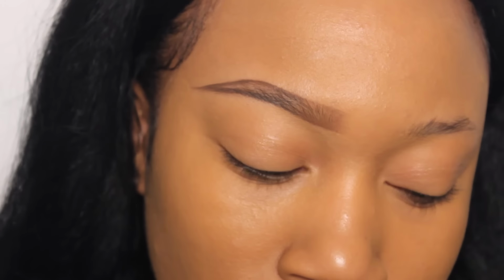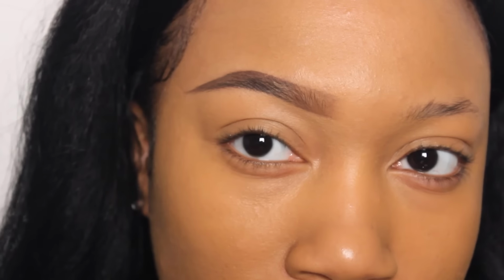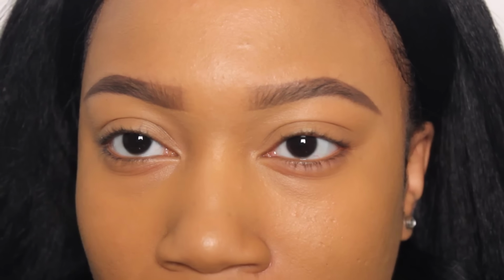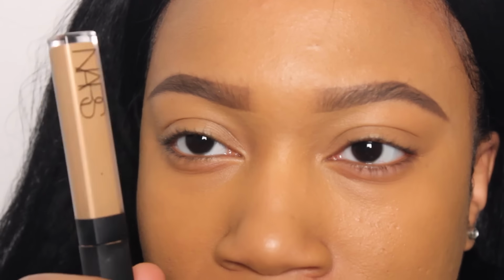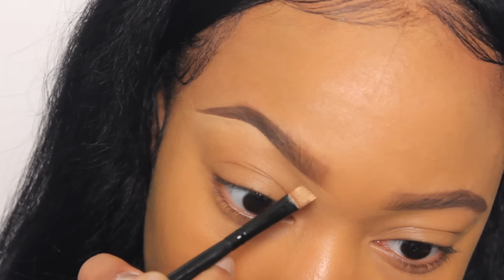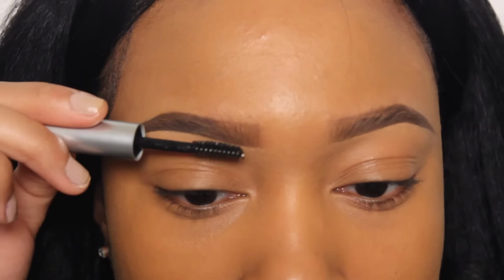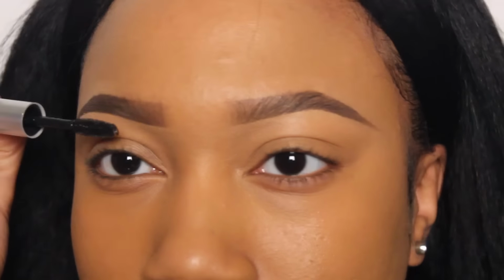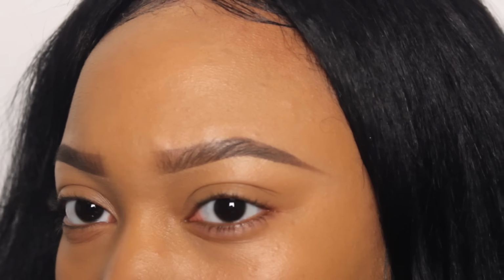Eyebrow Tutorial | Anastasia Beverly Hills Dip Brow Promade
HEY LOVES!!  :* SHARE! LIKE! COMMENT || S U B S C R I B E

Anastasia Beverly Hill Dip Brow Pomade: Chocolate & Dark Brown

M U S I C | ALL FOUND ON SOUNDCLOUD

T E C H INFO ||
Imovie
Soft box Light

PRODUCTS ARE SHOWN IN THE VIDEO

I N S T A G R A M : FOREVERCRYSSY

T W I T T E R: @Mysoberthoughts

T U M B L R: CRYSSY KNOWS BEST

THANKS